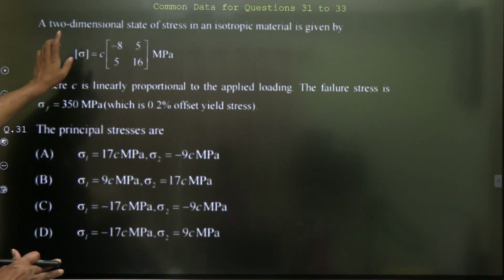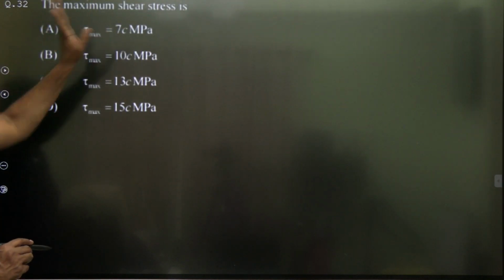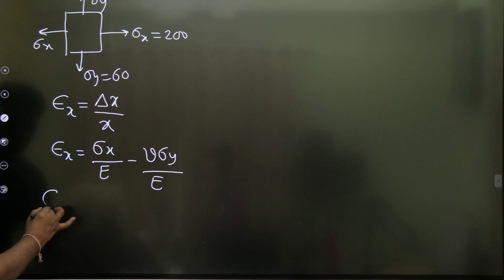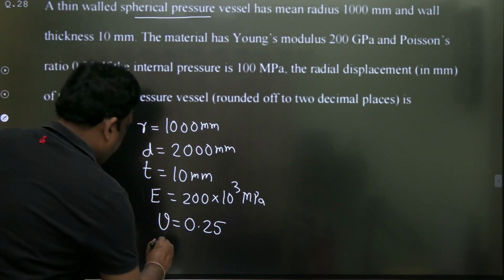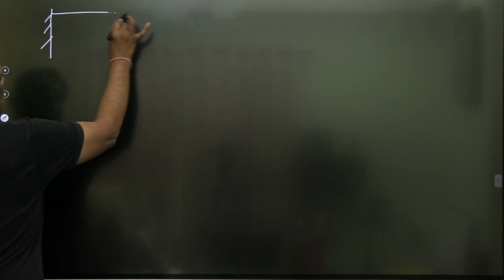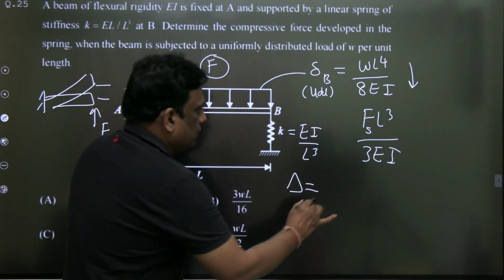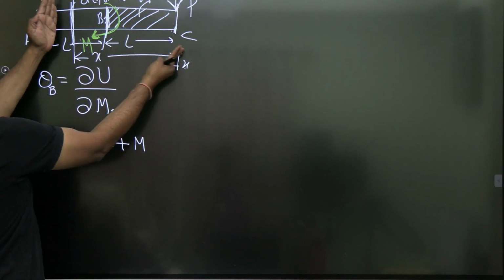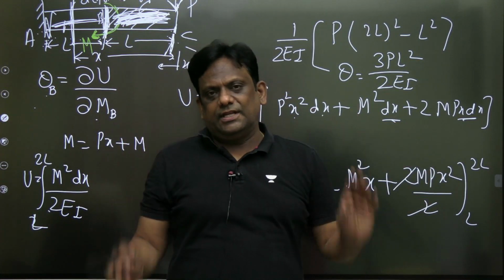Strength OF Materials Part 2| Gate 2023 | Praveen Kulkarni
ME & CH Batch Links
Udaan Batch for GATE, ESE & PSUs 2024 - ME

Follow Praveen Kulkarni Sir for latest updates and PDFs of classes

➤ About the Educator:  Ex. IES Officer, 20+ years of teaching experience

You can enrol to Unacademy Subscription and get the following benefits:
1. Learn from your favourite teacher
2. Dedicated DOUBT sessions
3. One Subscription, Unlimited Access to Live Online Classes and Videos
4. Real-time interaction with best-in-class teachers
5. You can ask doubts in live online classes
6. Limited students in each Class
7. Download the videos & watch them offline